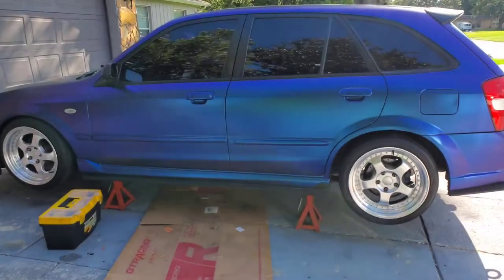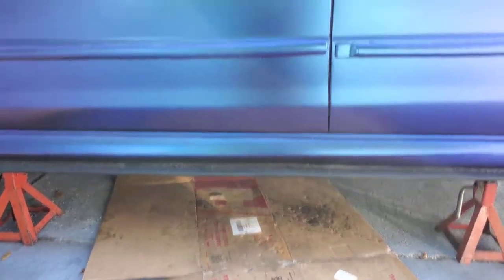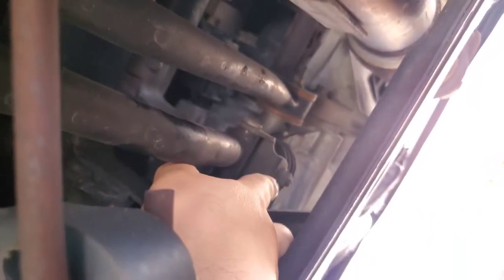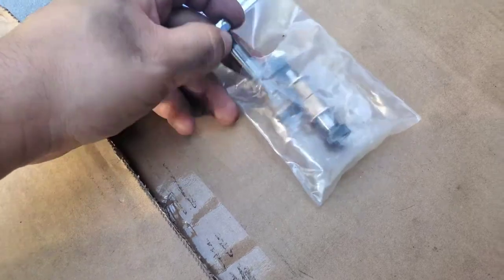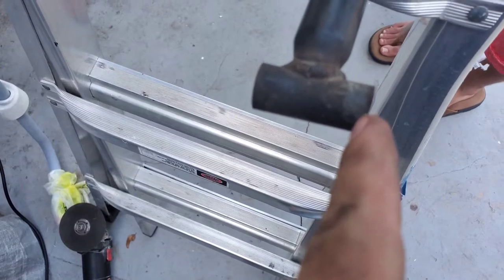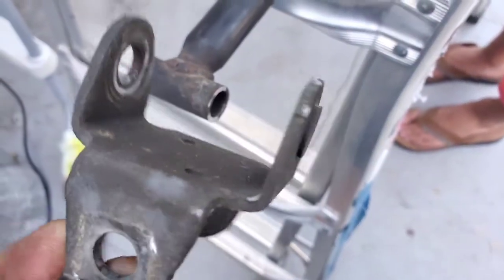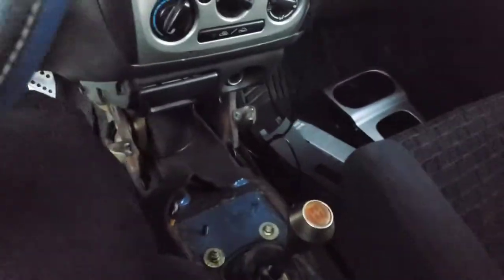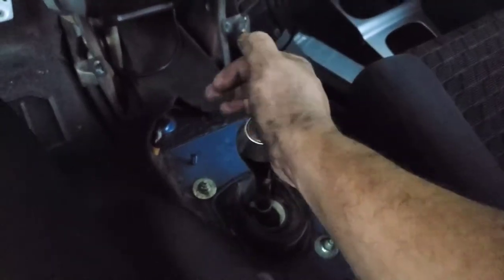Mazdaspeed Protege 5 Exile Autoworx Shifter Bushings Install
Installing some Exile Autoworx Shifter Bushings on my 03 Mazdaspeed Protege 5.
She is my Project and i will be doing more to her so stay Tune for more.

My Main @Dc5_Borrii